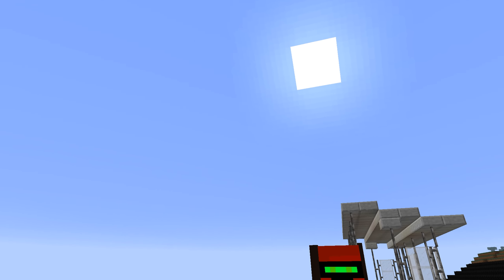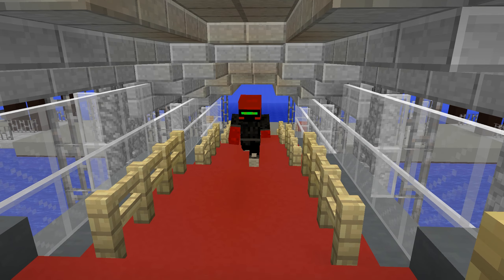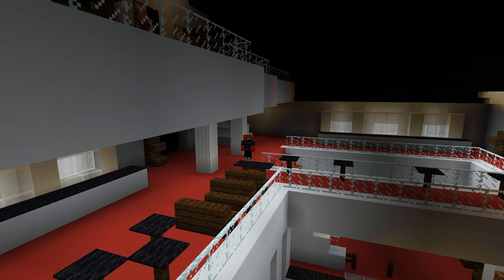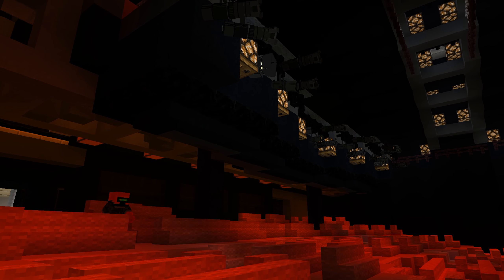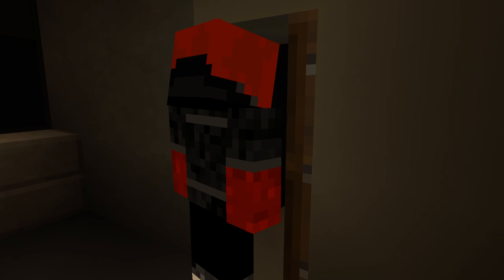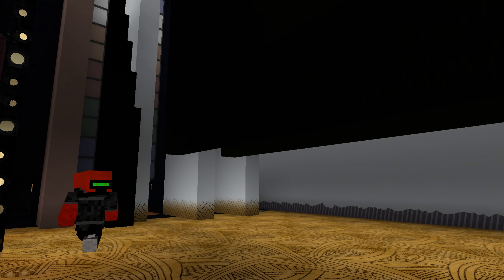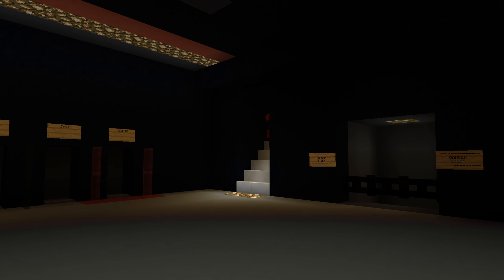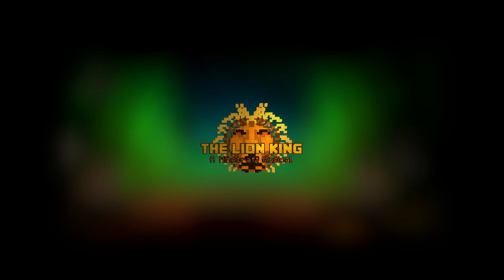Gewenzsko's Morning Routine | LION KING - A MINECRAFT MUSICAL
You ever wondered, what Gewenzsko is doing every morning? No? Perfect!

By doing this, a small percentage of the price is shared with us to continue the project!

To get to the Website, use this Link!
Info:
As you some of you might remember, I uploaded my minecraft version of the lion king musical on youtube summer 2020. Since then many things changed! Now I would like to do something new:
I would like to bring this show on a server and you can watch it live!

I don't know exactly when we can start but my goal is to start the premiere in summer 2021.
But one thing is certain:
You don't have to do much. Everything will be prepared so that you guys only need to download one modpack which includes all the nessecary files, so that you can watch the show!

Official ORGG Youtube Channel:
Executive Producer:
Gewenzsko

Artistic Direction:
Geromey

MediaDesigner (Textures):
JodranBlue